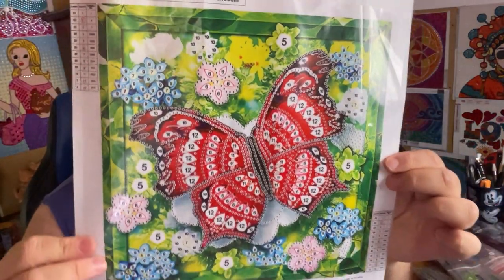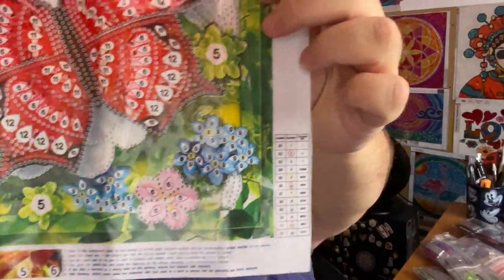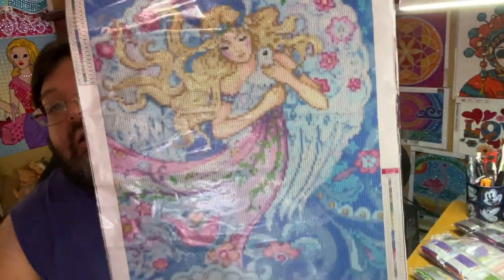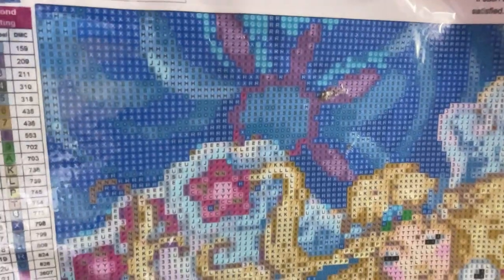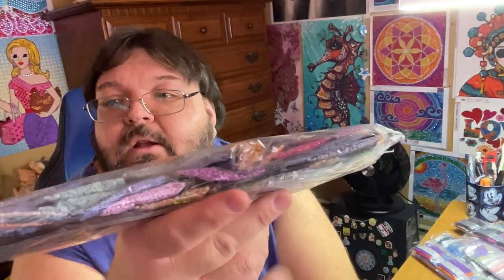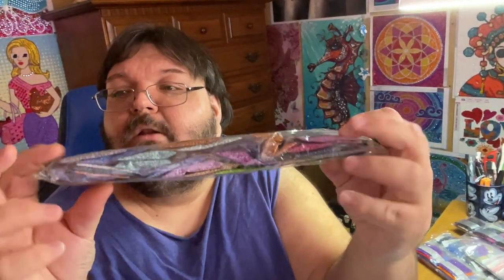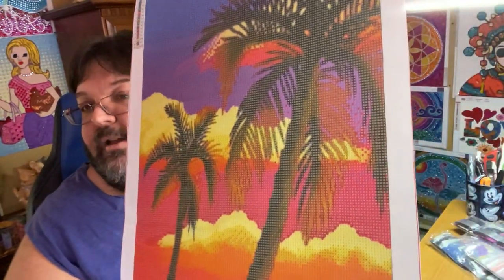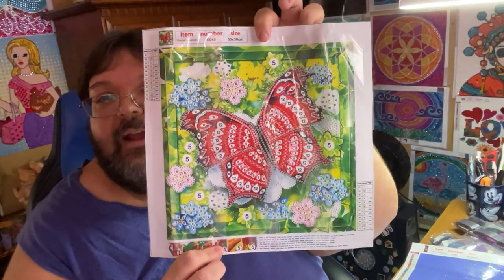UNBOXING - Paint Some Way - Special Butterfly, Angel & Dove, & Breezy Palm Trees Diamond Painting